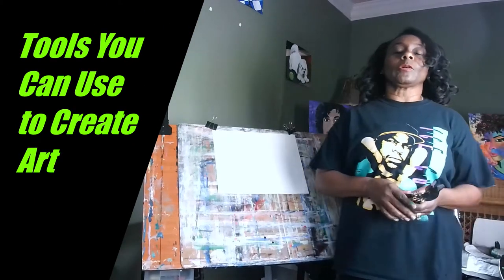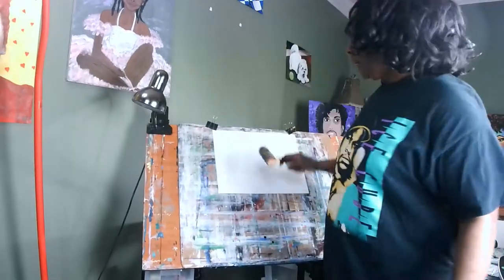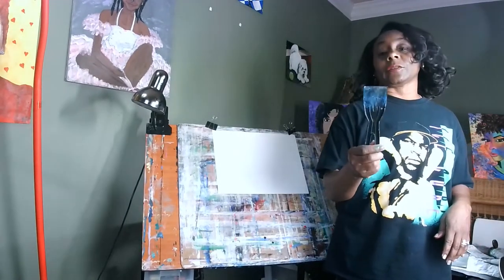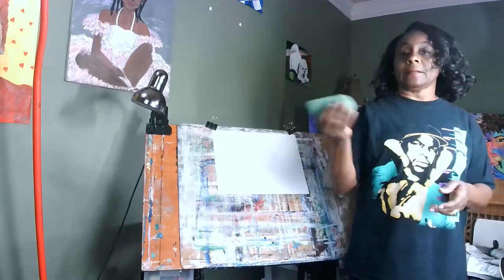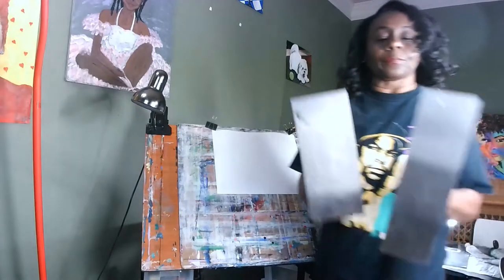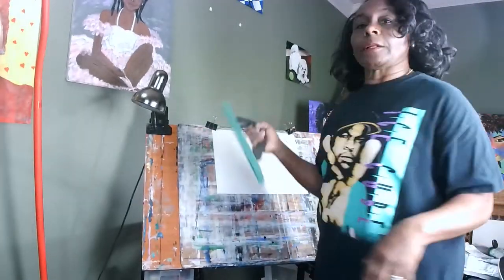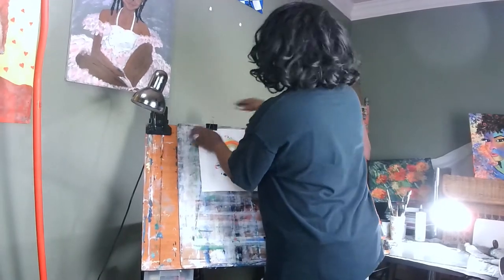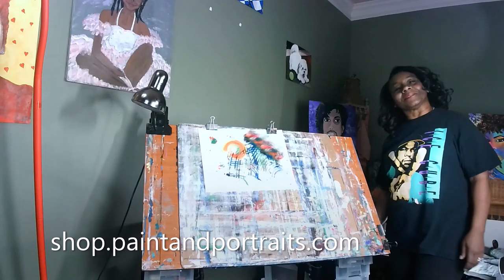Painting Tools You Can Use to Create Art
Artist demonstrates various painting tools used to design art; especially helpful for building backgrounds on canvas art, generating unique markings, and building texture when creating abstract art design.